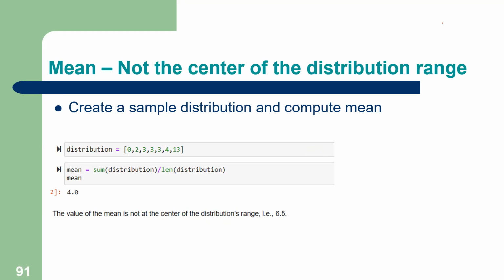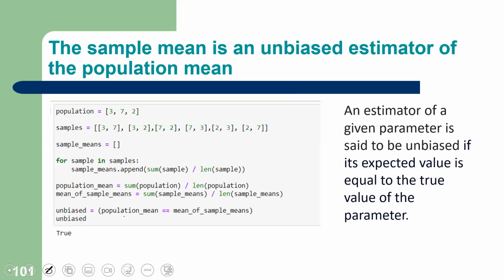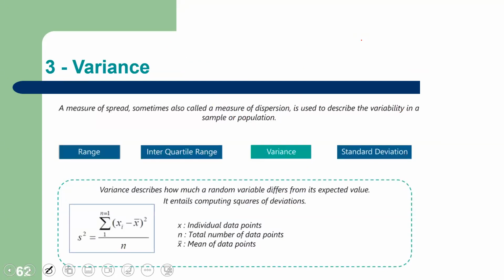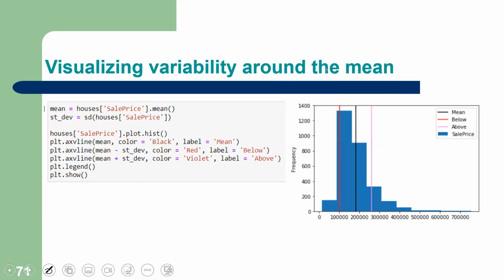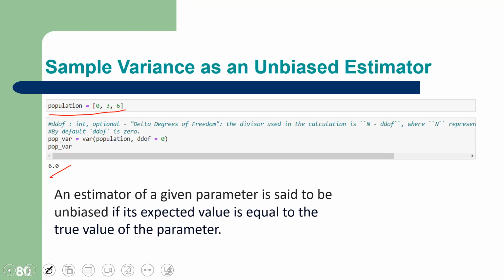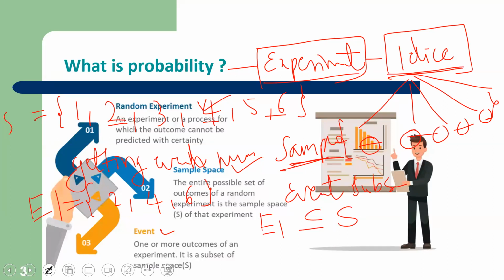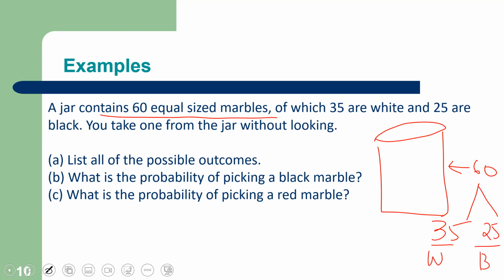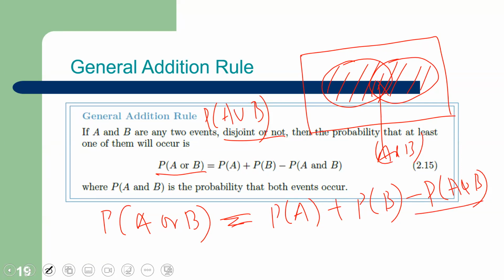How to Learn DataScience | Saag Tech